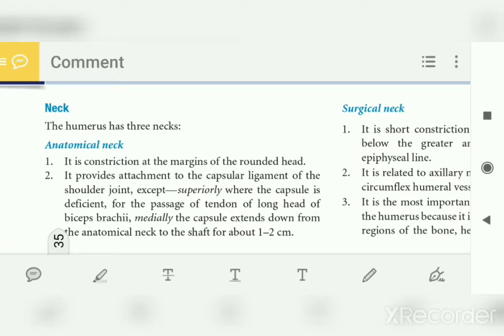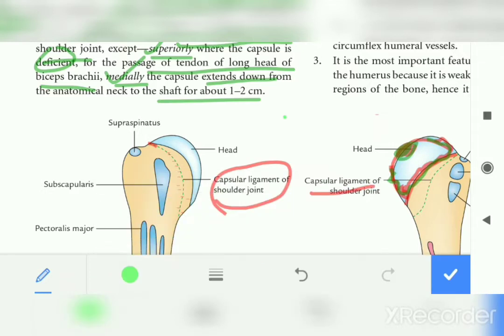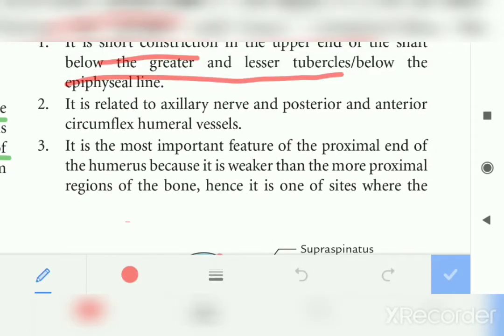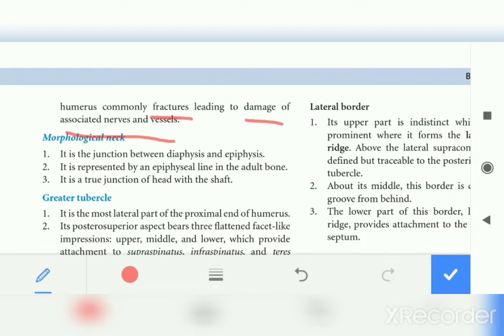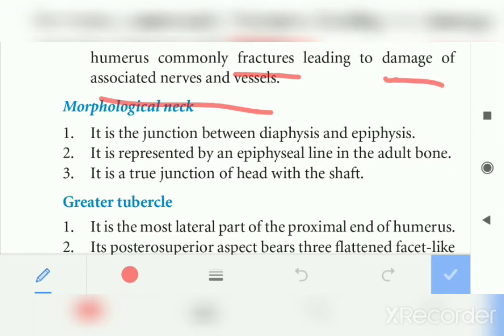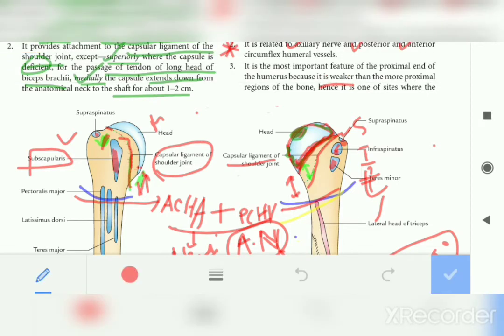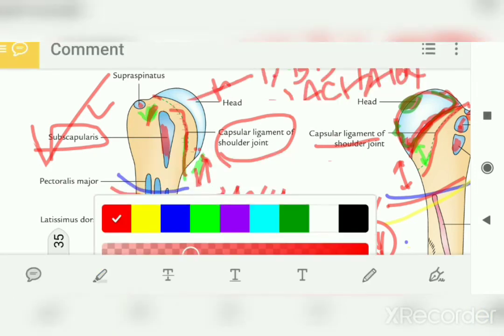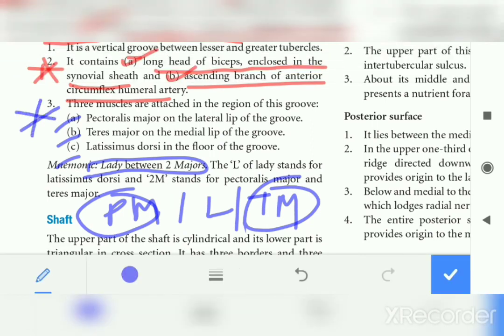humerus upper end neck & tubercles